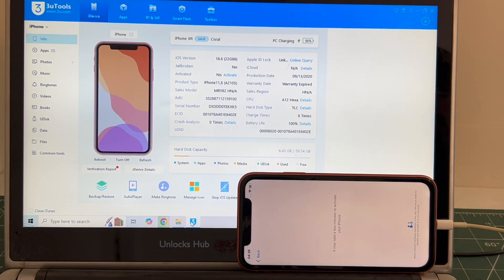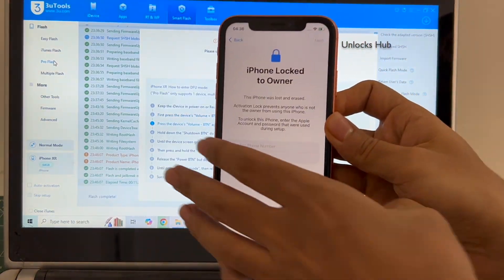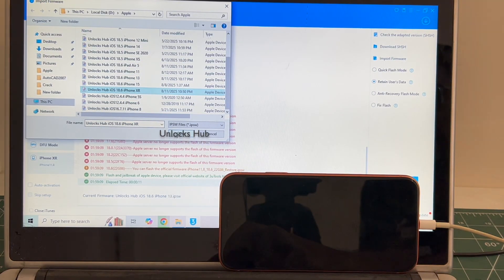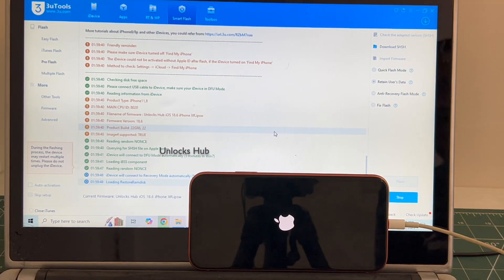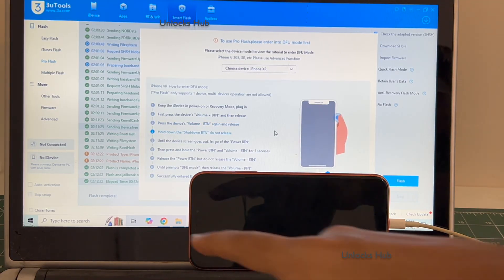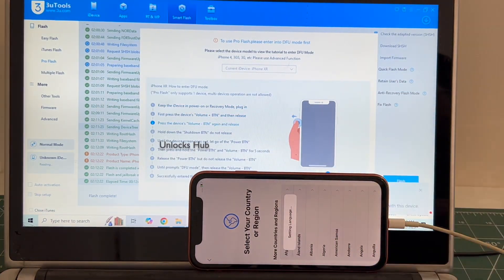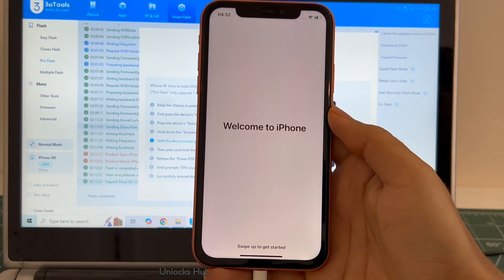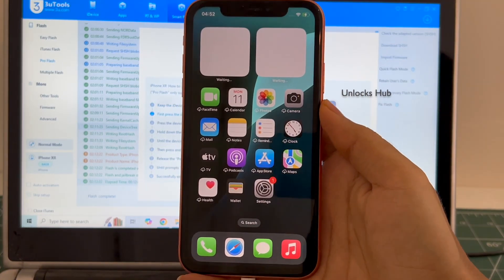iPhone XR iOS 18.6 iCloud Unlock | Unlocks Hub | Permanent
This video shows how to Permanently remove iCloud lock or Activation on an Apple iPhone XR, 15, 15 Pro Max, iPhone 15 Pro, 12 Pro Max running on iOS 18.6 and iOS 18.7 iOS 26 beta. Also, this video shows how to solve iPhone not entering DFU mode issue. Works on the latest iOS version from Apple in August 2025 September 2025. Works on iPhone X, iPhone XS, iPhone XS Max, iPhone XR, iPhone 7, iPhone 7+, iPhone 6, iPhone 6+, iPhone 6S, iPhone 6S+, iPhone 5S, iPhone 5, iPhone 5C, iPhone 8, iPhone 8 Plus, iPhone X, iPhone 10 Max, iPhone XR, iPhone SE 3 2022, iPhone 4S and iPhone 4 iPhone 11 iPhone 11 Pro 11 pro max iPhone 13, 13 Pro, 13 Pro Max, 13 Mini iPhone 14, 14 Plus, iPhone 14 Pro, iPhone 14 Pro Max iPhone 15, iPhone 15 Pro, iPhone 15 Pro Max, iPhone 16, iPhone 16 Pro, iPhone 16 Plus, iPhone 16 Pro Max. Helps remove activation lock from apple iPhones. You can remove iCloud lock from iPads, iPhone , iPod. Comes with network fix and camera fix. Works on iOS 12, iOS 13, iOS 11, iOS 10, iOS 9, iOS 8 and iOS 7 as well. and iOS 11. Works on iOS 13.3 ios 12.1.1, 12.2.4. New latest cfw icloud unlock method 2019. Using custom ipsw icloudunlock activationlock apple 4K Video. 2018.exe 2019.exe 2021.exe 2020.exe
how to remove iCloud without password. bypass icloud lock forgot password. remove pin lock. apple lock remove no password. How to turn off find my phone after icloud bypass , skip iCloud, FRP, bypass iCloud bypass unlocked iOS  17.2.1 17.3 and iOS 17.3.1 iPhone 16 leaked iOS 17.4 iOS 17.4.1 iOS 17.4.2 iOS 17.5.1 iOS 17.5 . iOS 17.5.2. iOS 17.6.1 iOS 17.6.2 iOS 18, iOS18, iOS 18.0.1, iOS 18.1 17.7 iOS 18.0.2 iOS 18.1, iOS 18.1.1, iOS 18.2 iOS 18.2.1 iOS 18.3 iPhone 16 iPhone 17 Air iPhone SE 2025 iOS 18.3 iOs 18.2.1 iOS 18.2.2 iOS 18.3 iOS 18.4 iOS 18.5 iOS 18.4.1 iOS 18.6.1 iOs 18.6